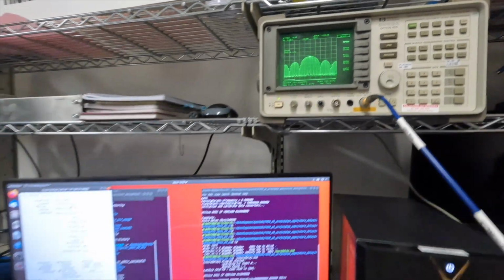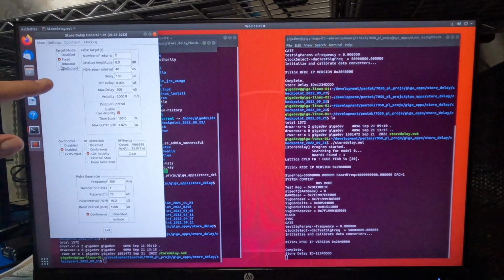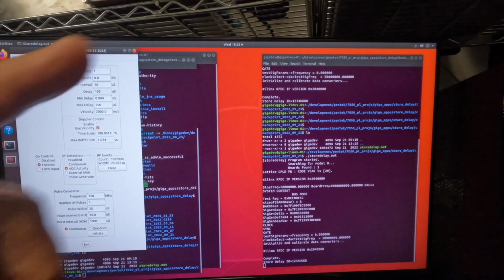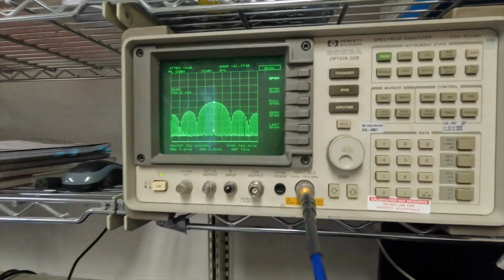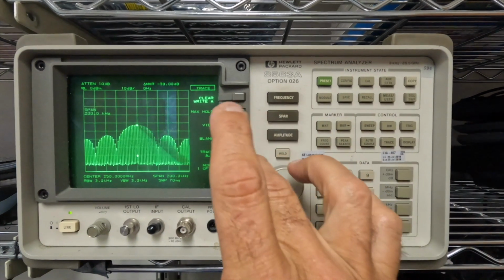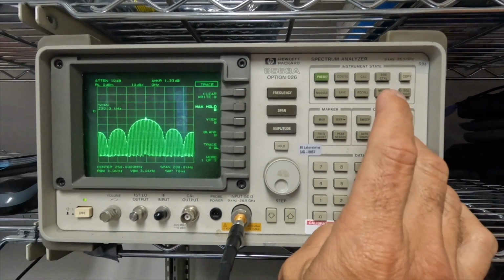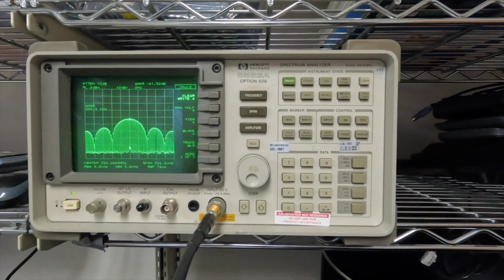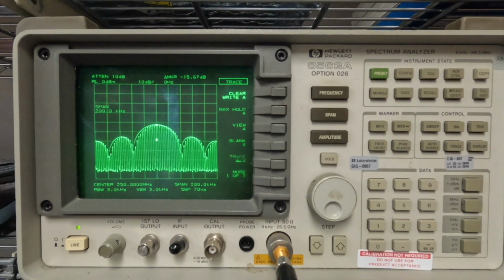TEmS Talks #4 ARTICLE, Doppler on Display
Displaying another option available in our software, watch as Doppler is enabled, this time on a spectrum analyzer.